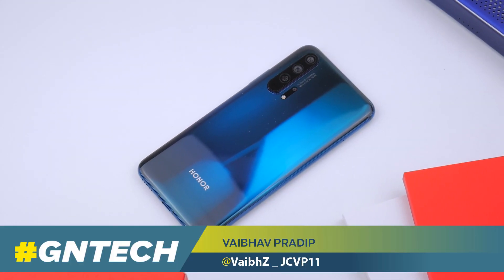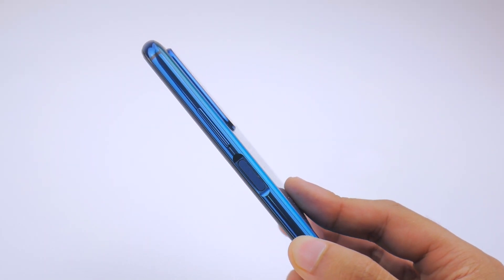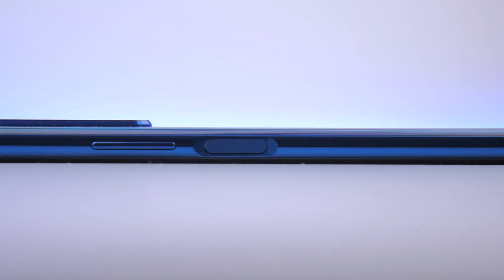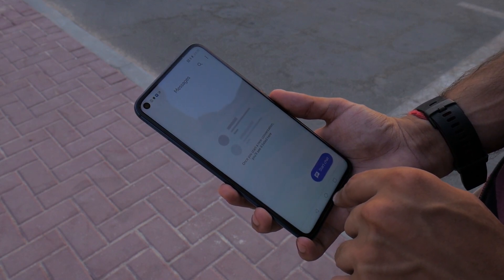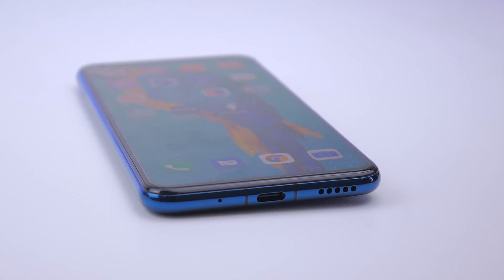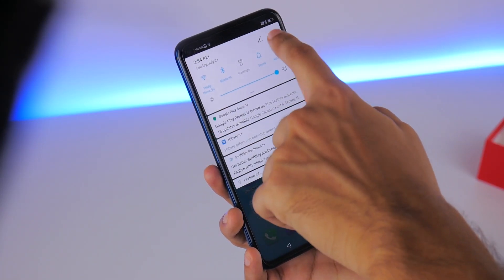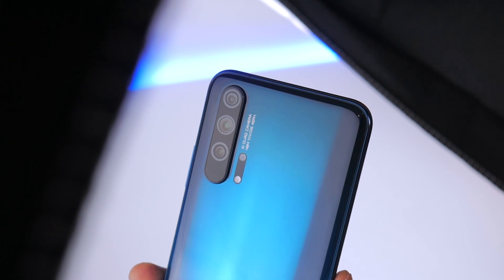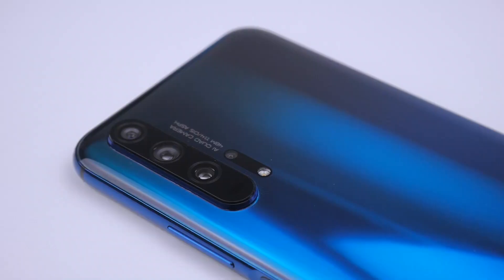Honor 20 Pro First Impressions: Is a Punch-Hole Display the Answer?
After a long wait, we finally have our hands on the Honor 20 Pro. It is one of the few phones with a quad-camera setup and has some unique elements going for it. Here's what we think about the phone so far.